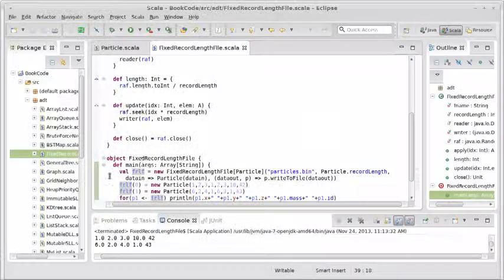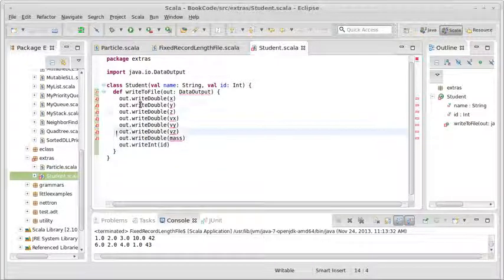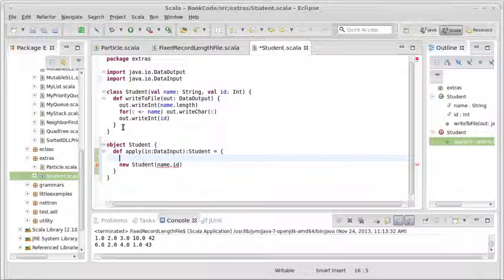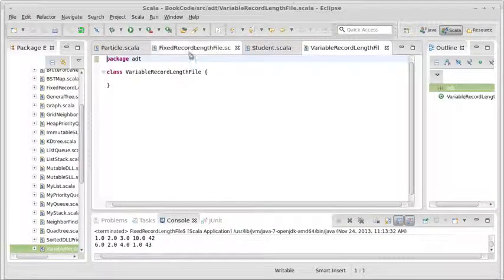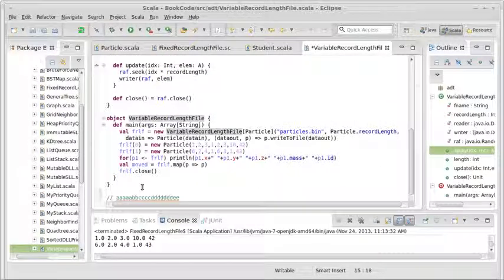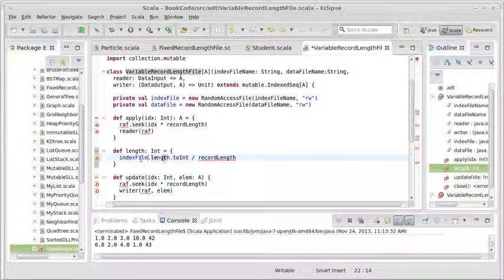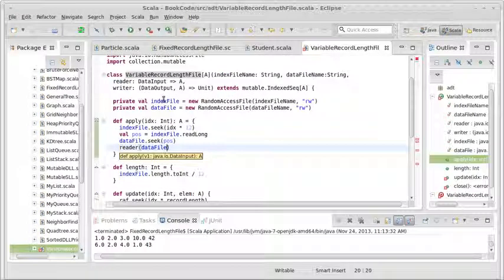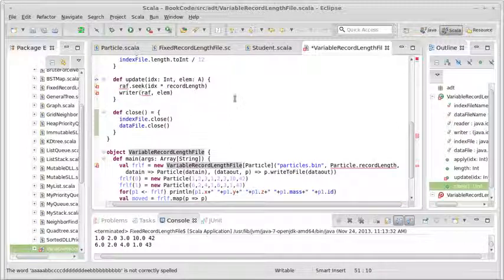Variable Record Length Files using Scala